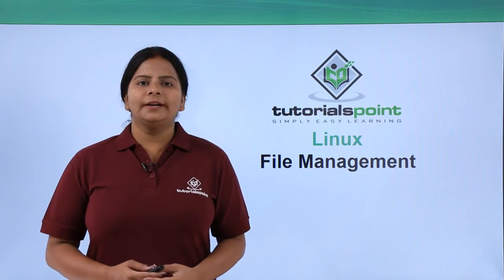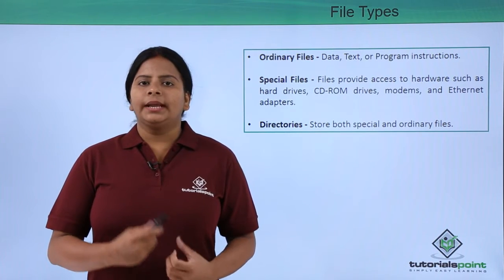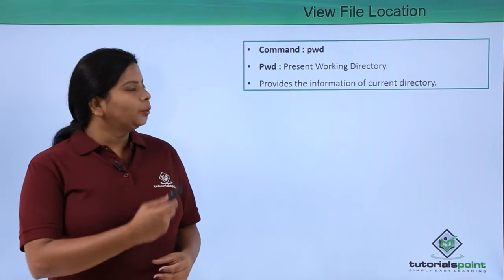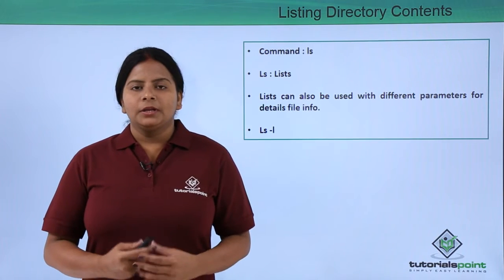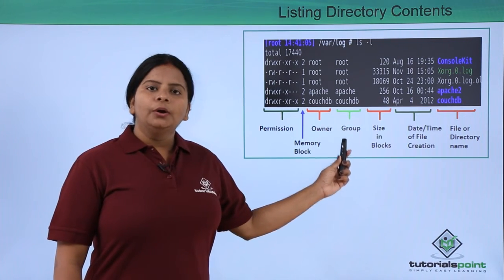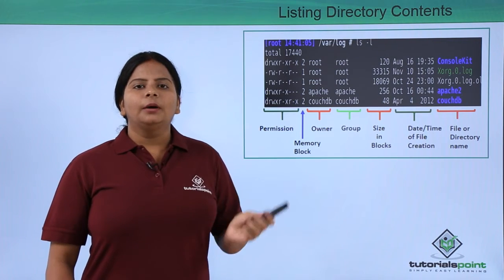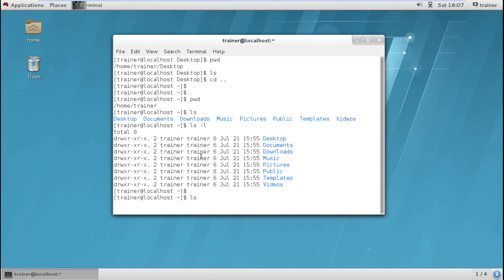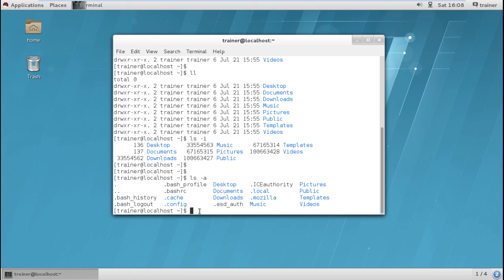Linux File Management